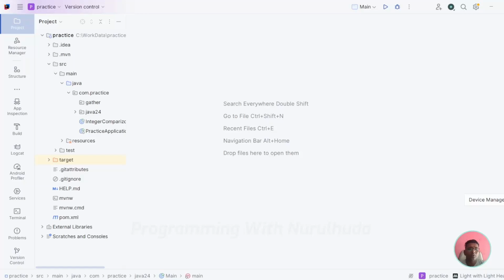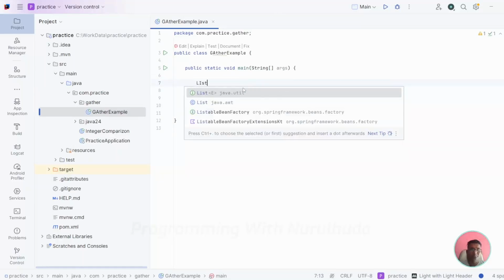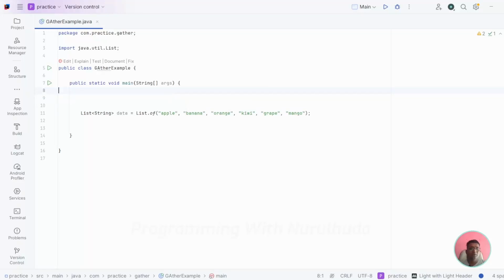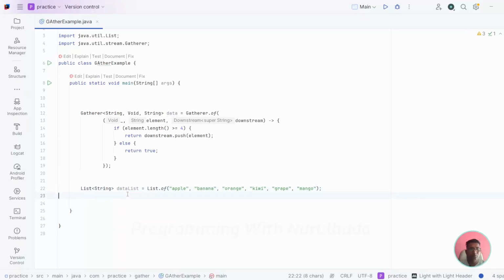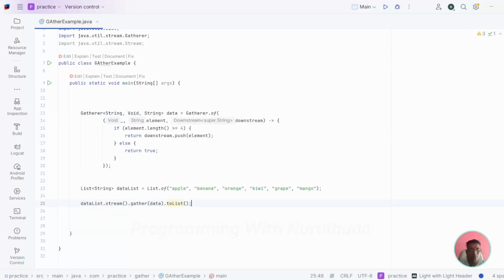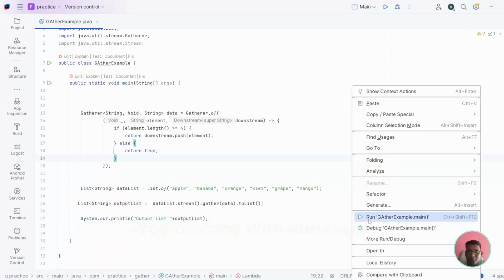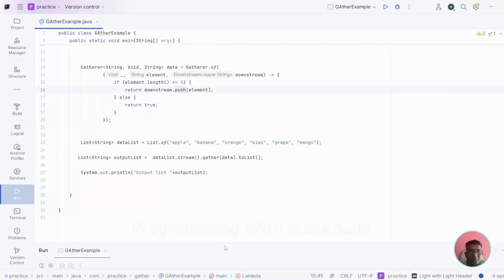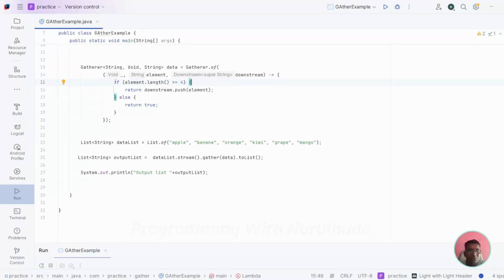Gatherers Better Than Collectors | Java 24